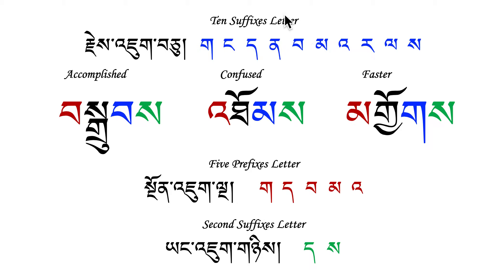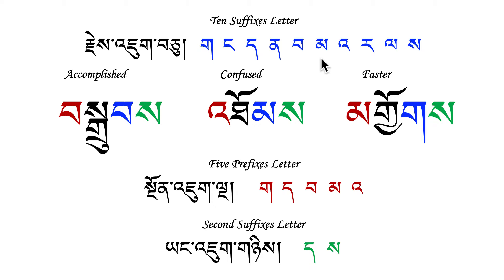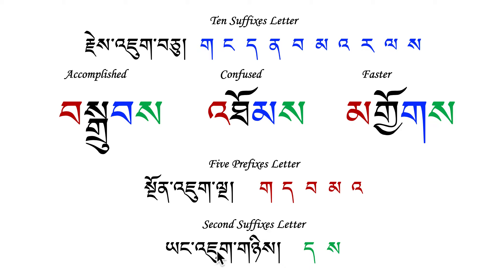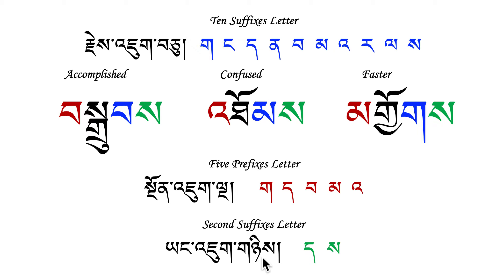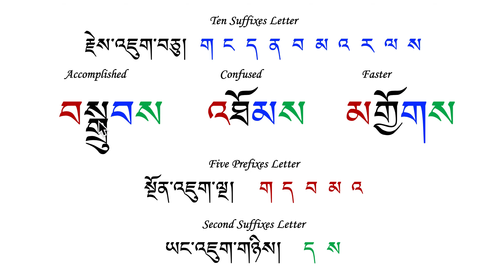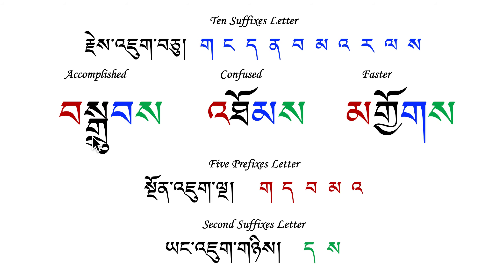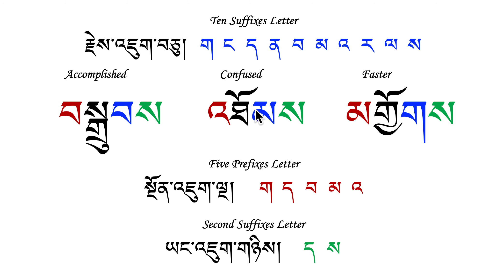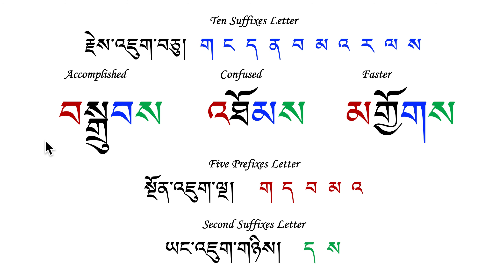Basic Tibetan Reading Part 20